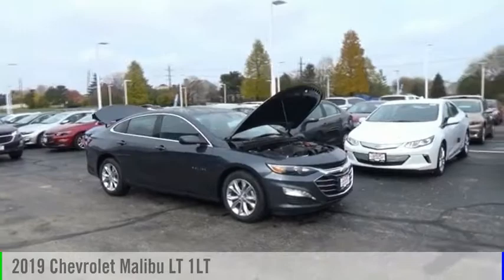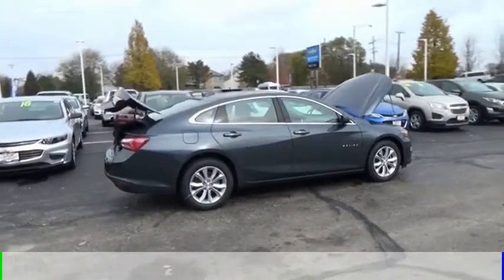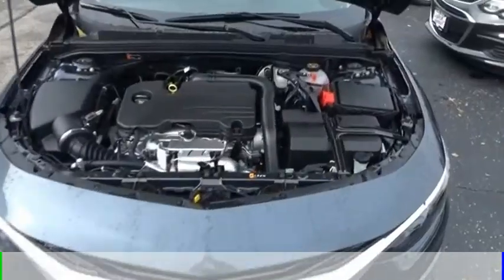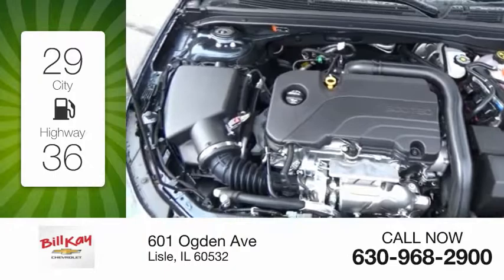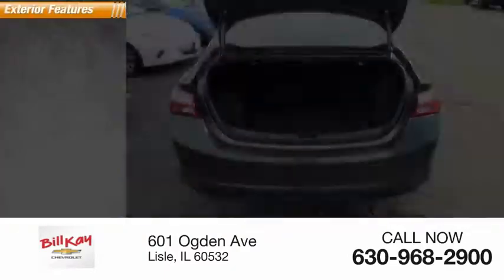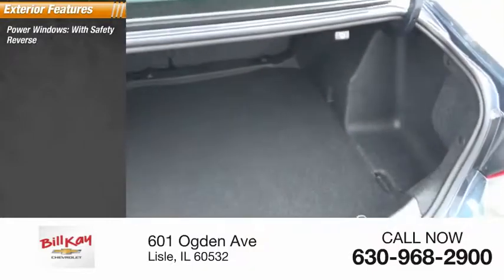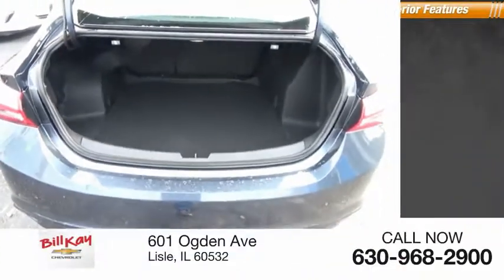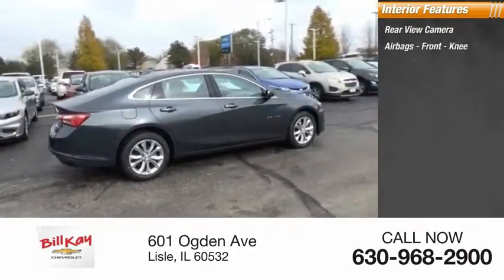2019 Chevrolet Malibu New 194005 1G1ZD5ST2KF117829 2019 Chevrolet Malibu LT 1LT 194005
2019 Chevrolet Malibu LT 1LT

Shadow Gray Metallic 2019 Chevrolet Malibu LT 1LT FWD CVT 1.5L DOHC Jet Black Cloth.29/36 City/Highway MPG Price includes: $1,500 - General Motors Consumer Cash Program. Exp. 11/30/2018, $1,500 - GM Competitive Lease Private Offer. Exp. 11/30/2018